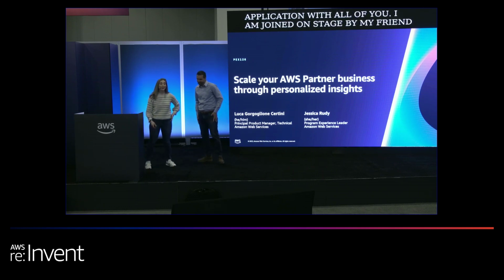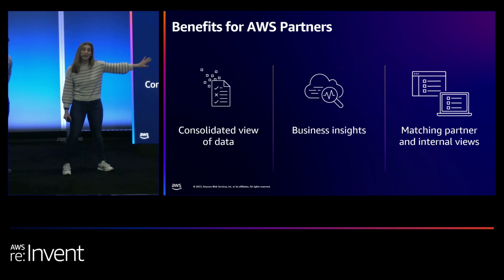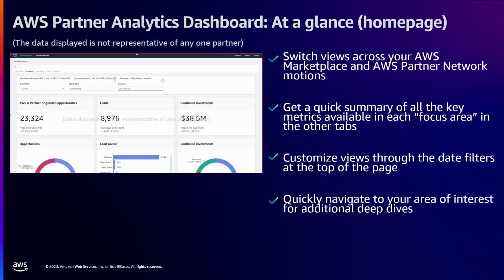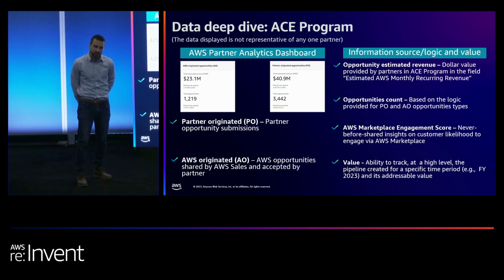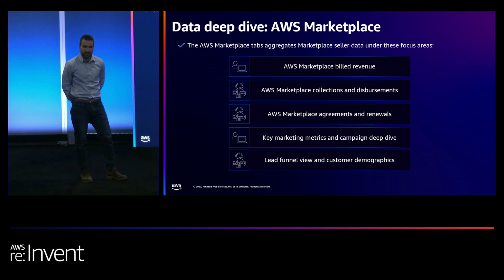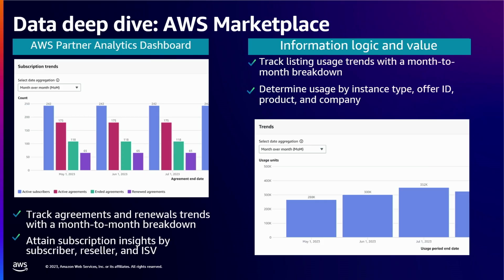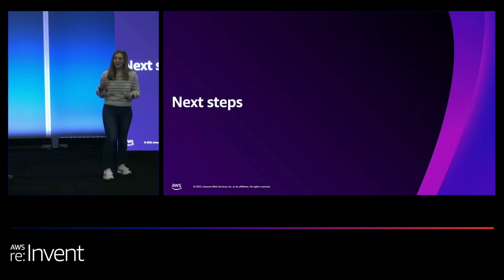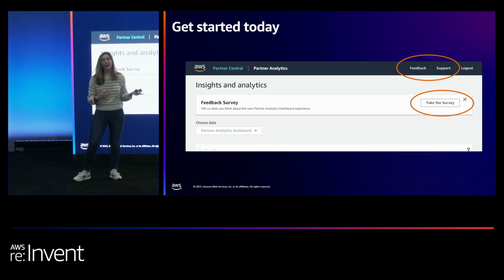AWS re:Invent 2023 - Scale your AWS Partner business through personalized insights (PEX126)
AWS Partner Analytics Dashboard is a new tool partners can access via AWS Partner Central to view never-before-shared analytical insights and growth recommendations. Through AWS Partner Analytics Dashboard, partners can now dive deep on critical data including their co-sell pipeline, investments, and AWS Marketplace performance, helping them strategize on how to best grow their partnership with AWS. This lightning talk is intended for AWS Partners.